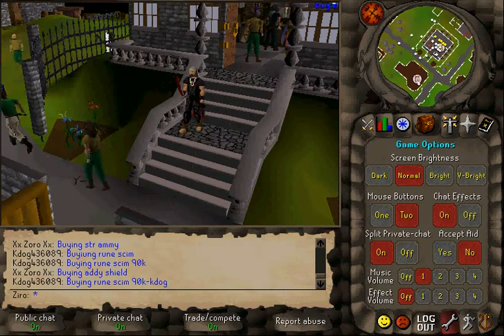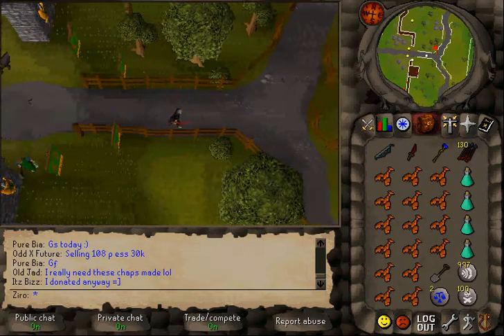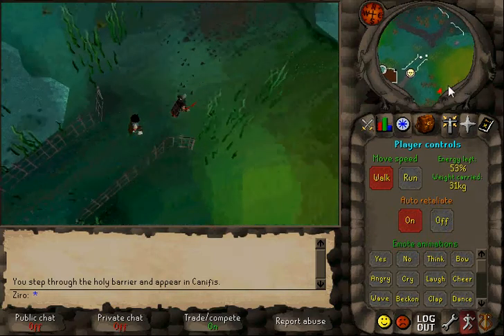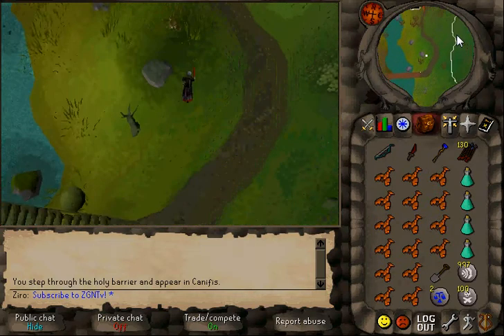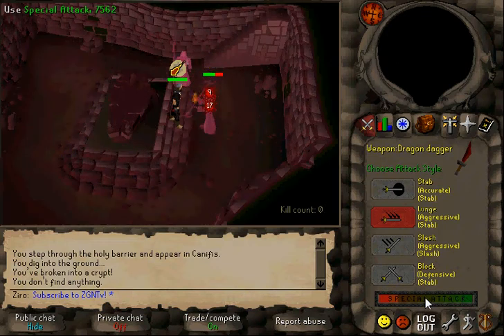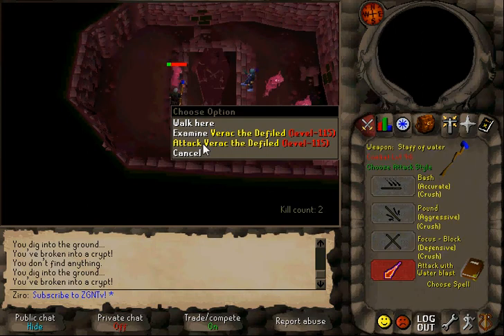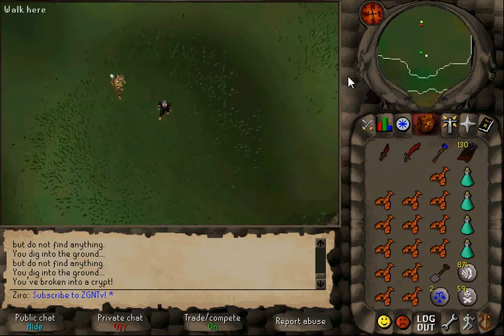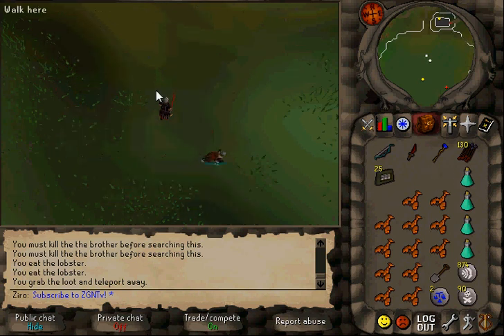2006Scape | Barrows Complete Walkthrough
2006Scape Username - Ziro

--Preparation
Equipment
Inventory, Food Pots
--How to Get There
--How to Fight the Brothers
--Safespots, glitches